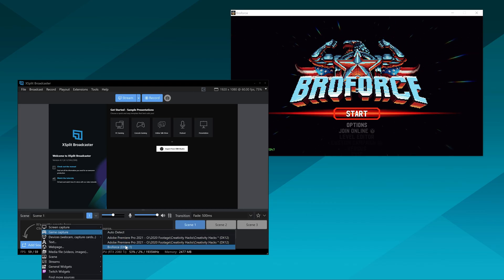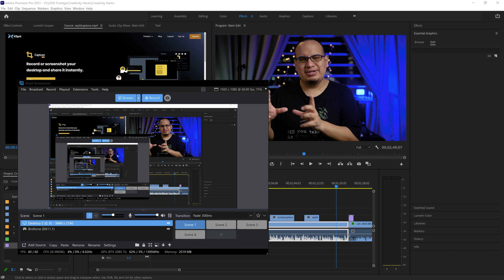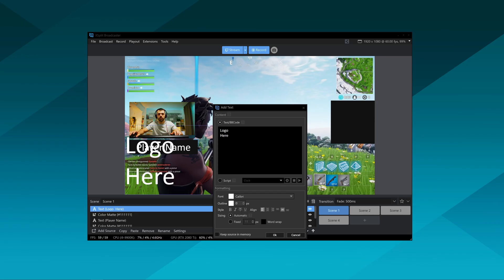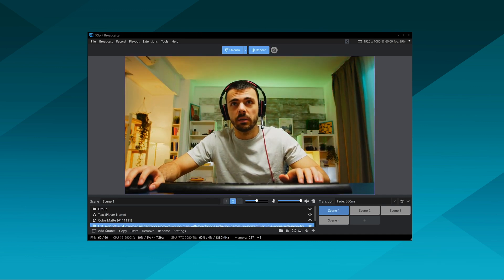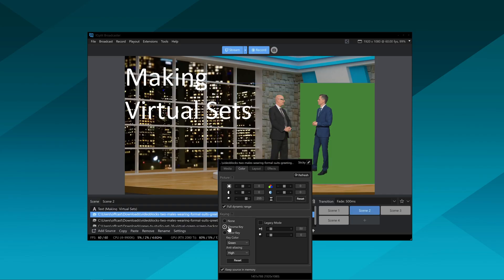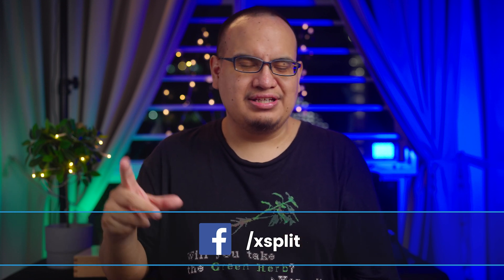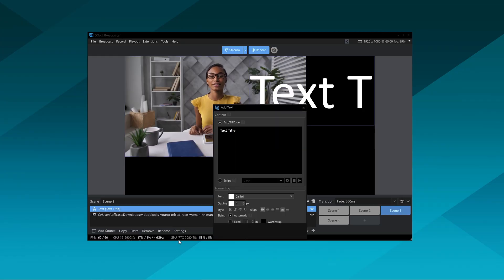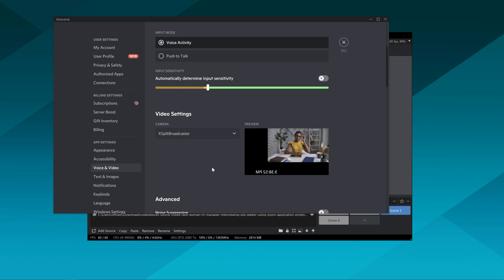Work From Home Creativity HACKS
Check out some creativity hacks featuring XSplit products that you can use while working from home.

00:00 Intro
00:37 Screenshots
01:26 Creating Mocks
02:10 Graphic Design
02:52 Text Source